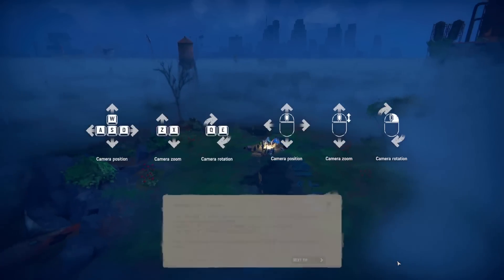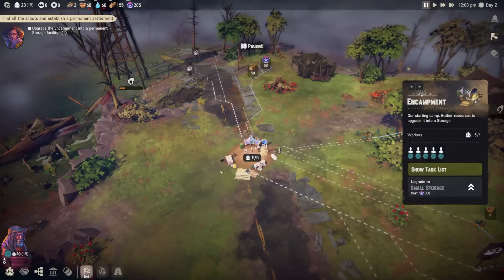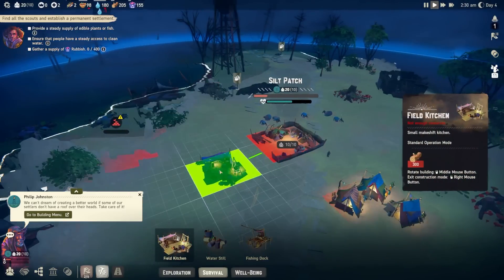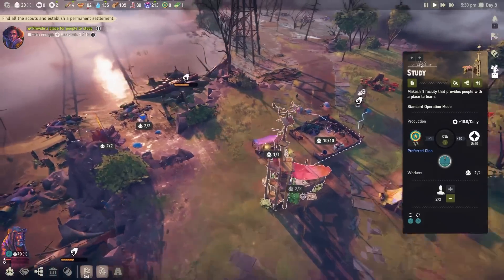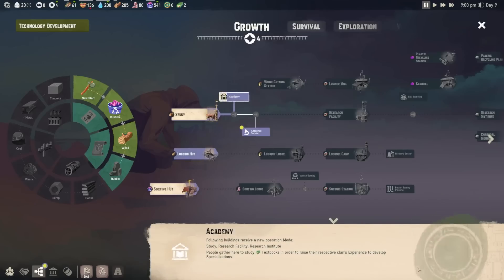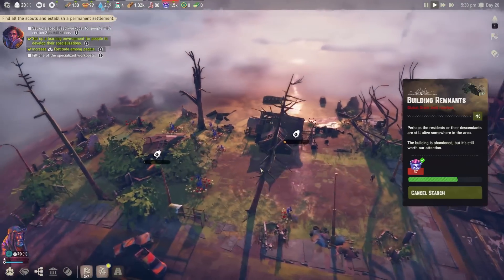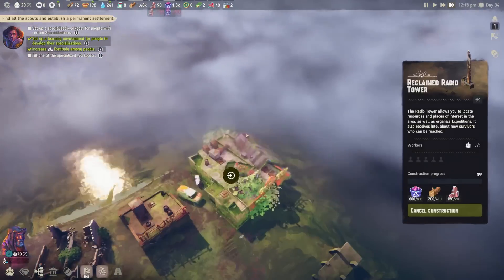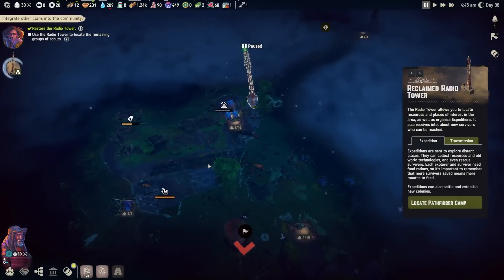Surviving in a World Destroyed by Global Flooding - Floodland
Welcome to Floodland. Floodland is a society survival game set in a world destroyed by massive flooding. Explore, scavenge and build a city to unite the clans. Conflicting cultures and limited resources mean you need to make tough choices; have you got what it takes to lead your people into a new era of humanity? In this episode of Floodland, I recruit my first clan of survivors and expand my territory as I look for more life.

About Floodland:

Unite Humanity - Shape Society
The Flood was a catalyst for a sucession of events that led to the destruction of our world; rising sea levels have innundated the coasts. Only you can help humanity survive by leading your band of survivors on a path to redemption. Starting with a lost bunch of survivors, you need to scavange resources, rediscover technology and maintain the peace between differing factions as you strive to rebuild society.
Explore and Exploit
The world - as you know it - has gone, replaced by islands, swamps and isolated groups of survivors. Gathering scarce resources, you need to explore the world - island by island - helping those you can and dealing with those who do not share your vision of the future.
Grow Your Colony
There's more to a city than just people. Food, shelter, water, health, security - the list is long and varied. Technology to be researched along a branching Tech-Tree, buildings upgraded and specialists to train. It's down to you to make sure all these needs are fulfilled; a job made all the harder with limited resources, space and labour to complete these tasks.
You Are the Law
A society is only as good as its laws; it's up to you to define them. Will you usher in a new utopian age of equality or is your future a benign dictatorship? Not every group shares your vision and the choices you make can have a profound impact on the future of your settlement. A common goal will make your society more productive than one at loggerheads with itself; you need to define and choose your legal evolution and which route to follow on the Law-Tree but - as with all things - there are always consequences.
Unlimited Playthroughs
Each game is different; maps, events and make up of the world are randomly generated, allowing unique playthroughs every time.

-Channel Links-

-Classics-